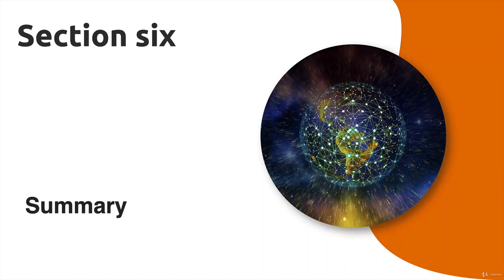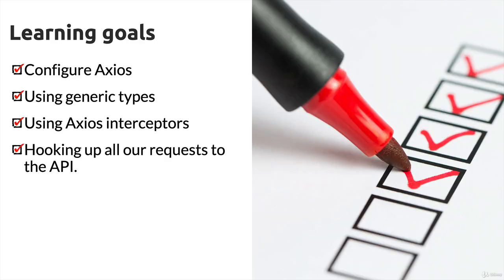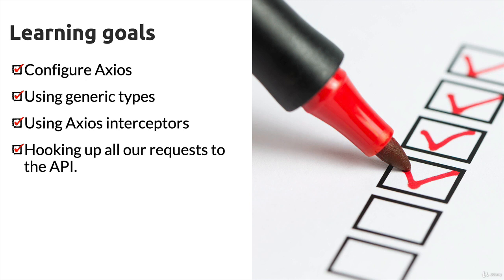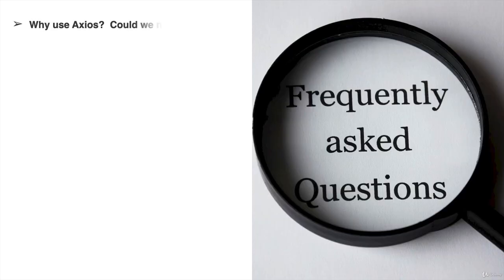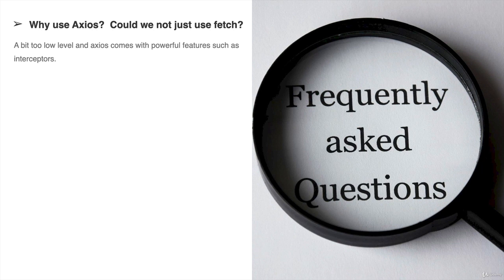Axios Summary of section 6